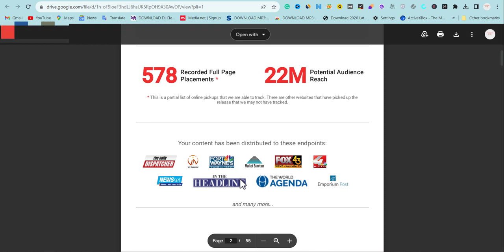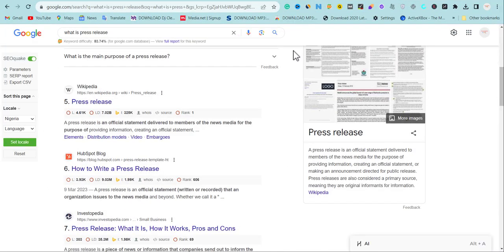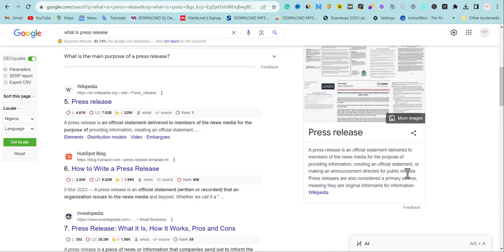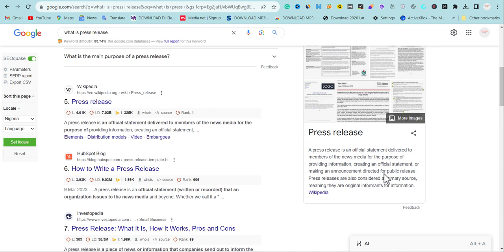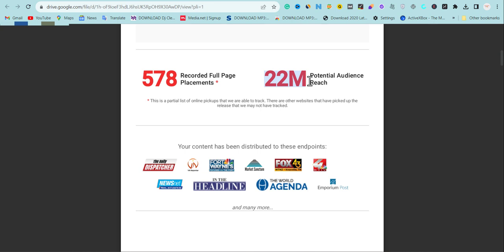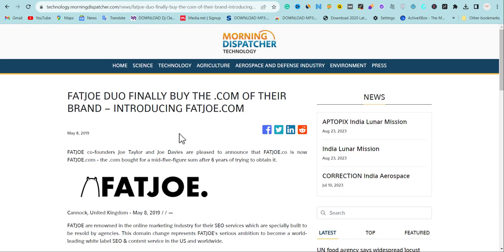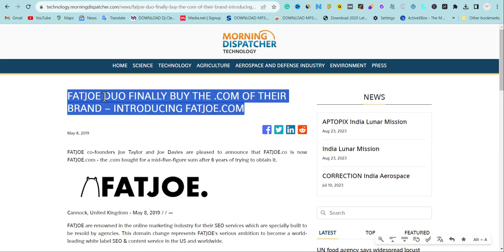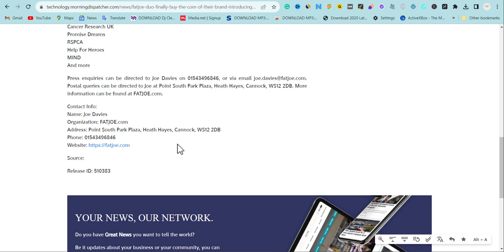Boost Your Website's SEO with Press Release Backlinks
Are you looking to boost your website's SEO with press release backlinks? In this tutorial, we'll show you how to create and submit a press release for maximum SEO potential.

By submitting a press release to PRWeb, you'll increase your website's exposure and improve its ranking in search engines. This is a simple and easy process that you can complete using our easily-accessible tools. Watch this tutorial to learn how to boost your website's SEO with press release backlinks!
👉Adsense Arbitrage With Propellerads (Buy Traffic From Propellerads)

Address: 214 Aba-Owerri Rd, Aba 450271, Aba